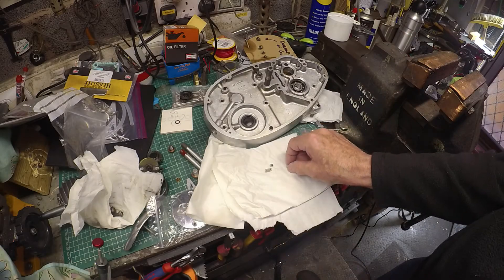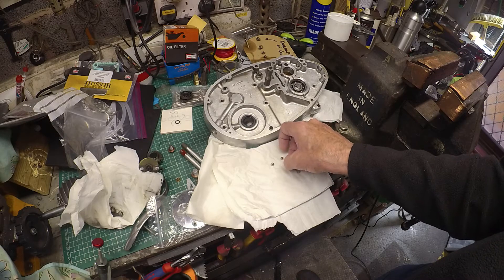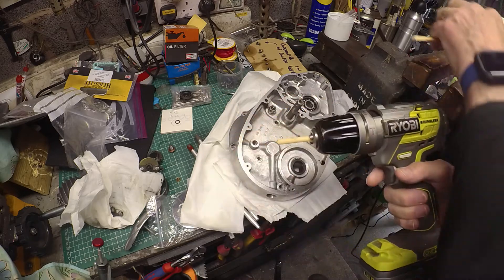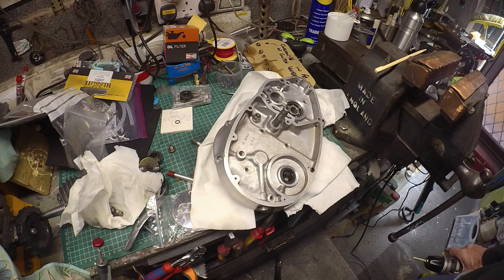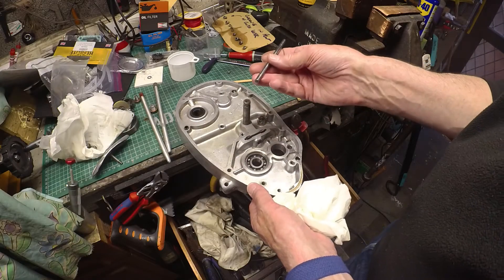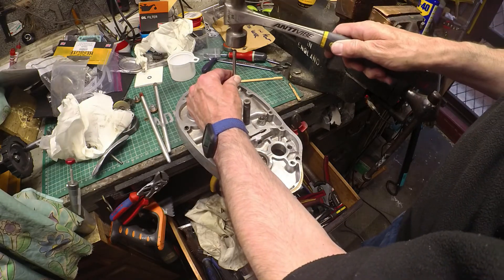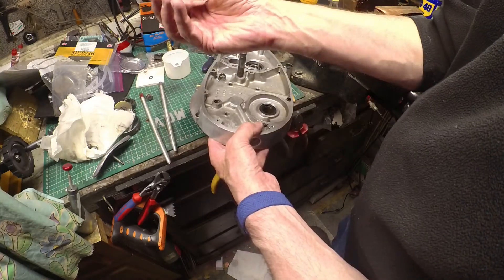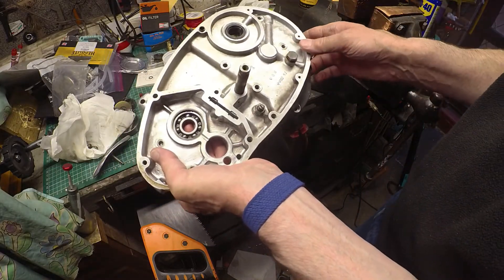BSA Non-Return Valve Seat Grind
UPDATE - WARNING - the grinding approach that I used in this video is NOT RECOMMENDED.
Please see the comment from Martin Allan that highlights the dangers. He's right, I'm sure.
I measured my BSA B50's wet sumping rate at 6ml / day. In attempting to cure this I ended up regrinding the ball bearing seat. Time will tell how effective this has been. . . .
Jump to:-
01:44 Chop stick
03:09 Chop stick + polish
03:53 Re-seating ball
05:39 Grinding with grinding paste
[L]